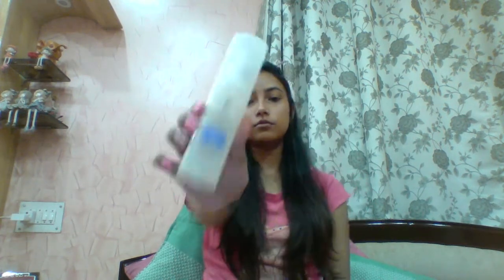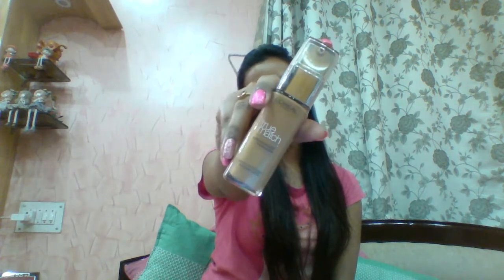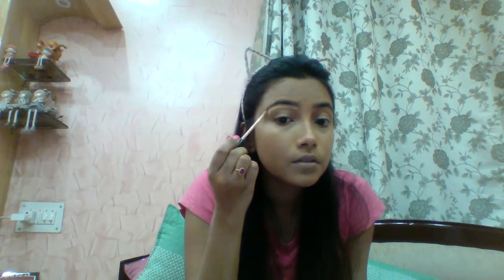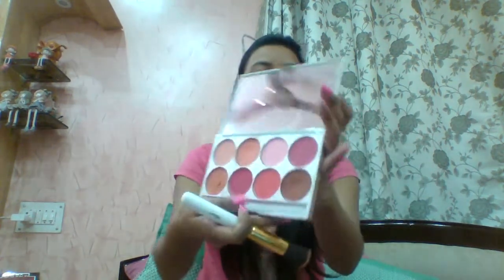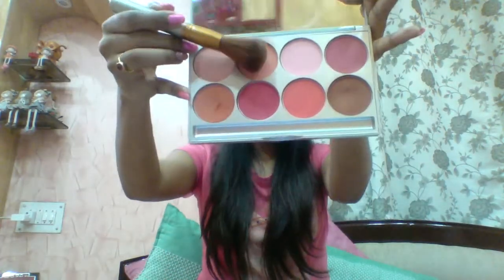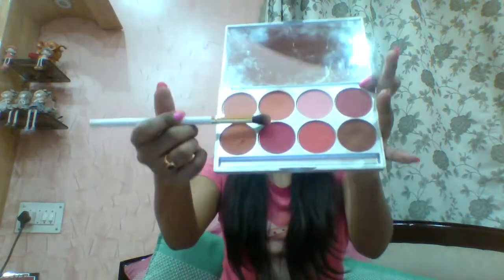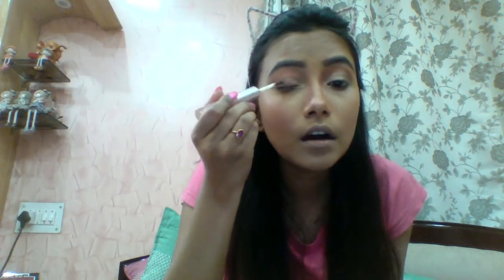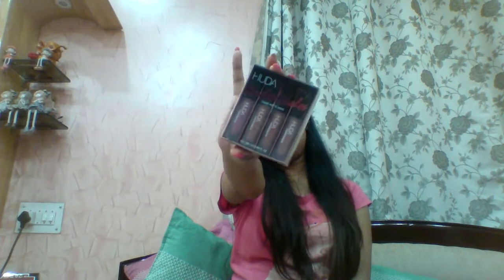Beginners basic make up tutorial